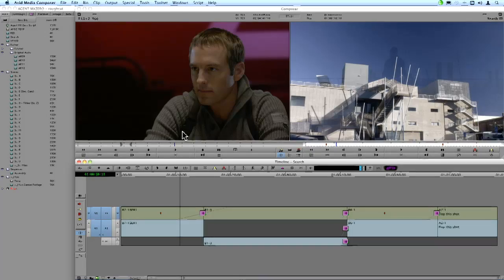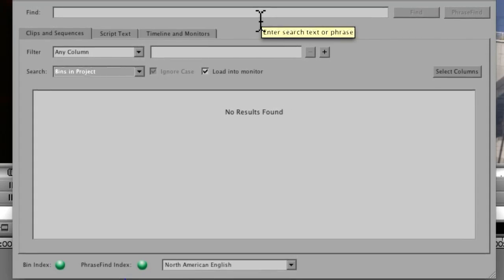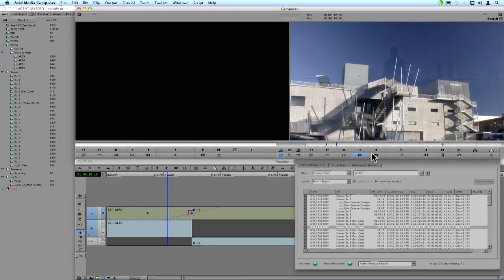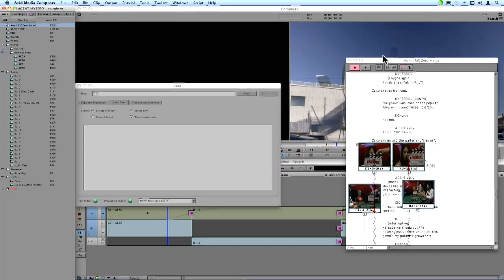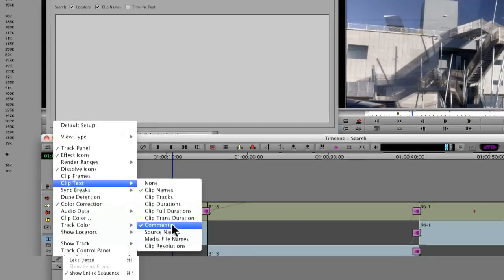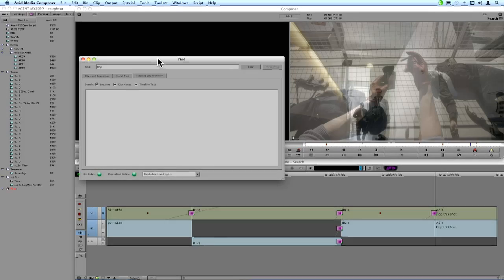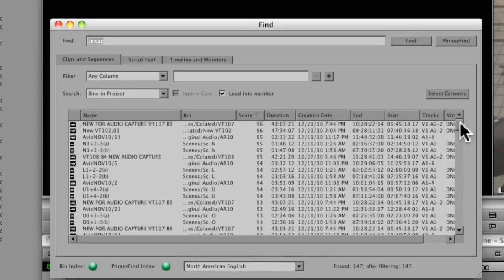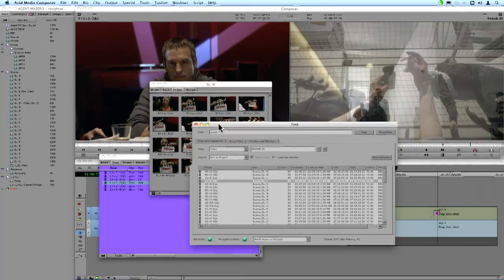Media Composer® 5.5 ‒ New Find Tools with PhraseFind™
One of the most important aspects of any editing project is organization. One of the great strengths of Media Composer® has always been how well it manages and organizes metadata. Media Composer 5.5 takes another huge leap forward with new Find functionality and the new PhraseFind™ option.